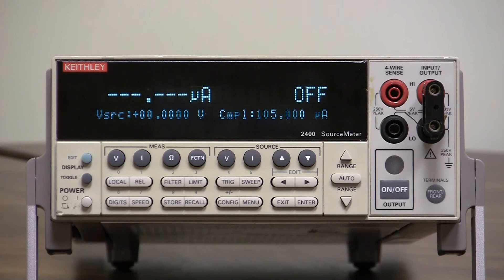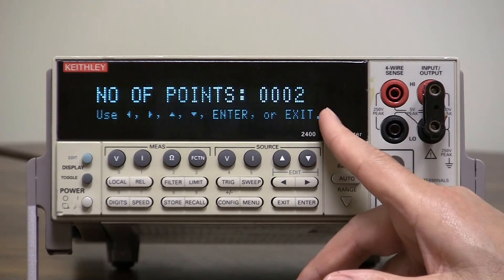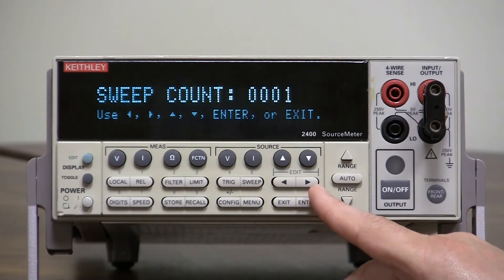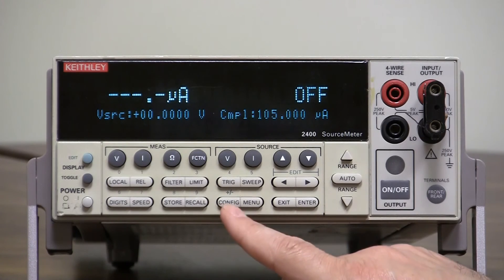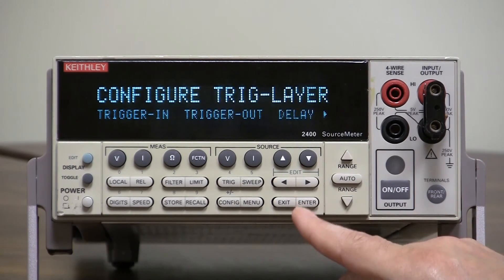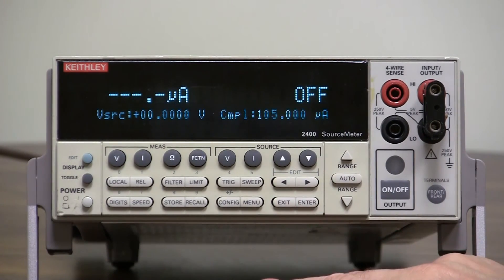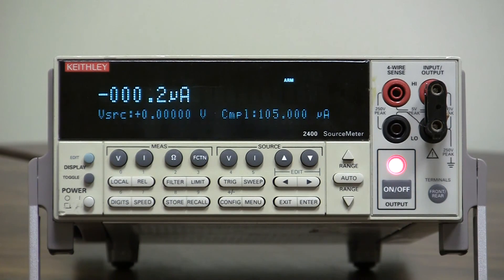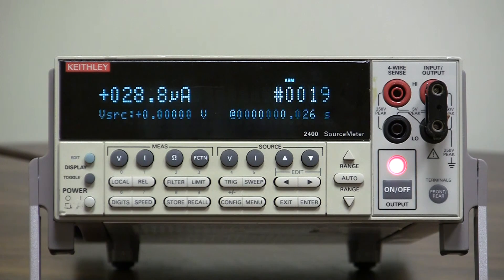How To Setup a Fast Voltage Pulse - Keithley Instruments Model 2400